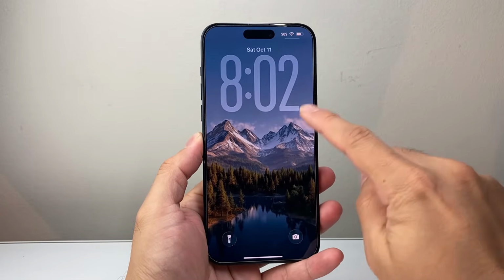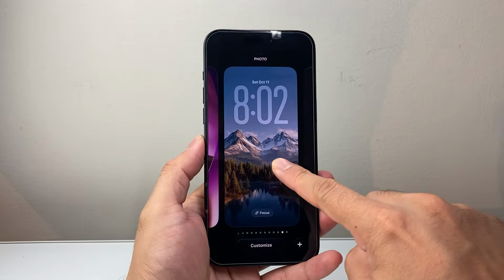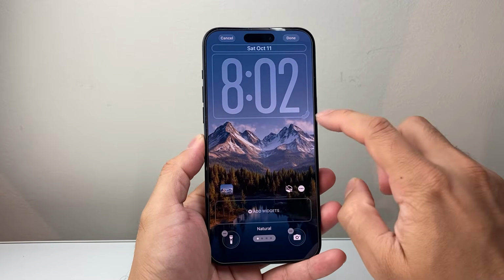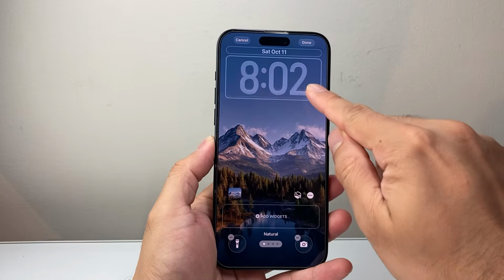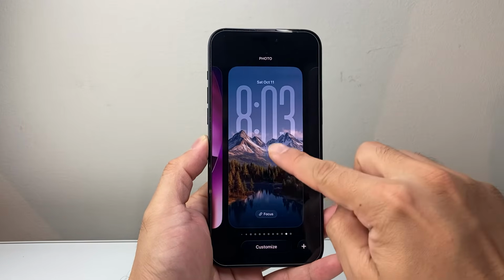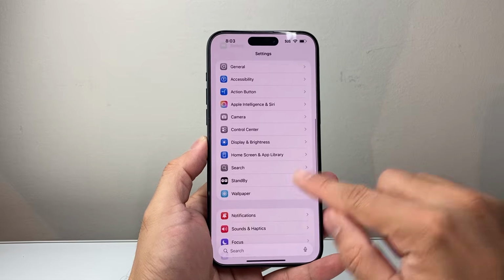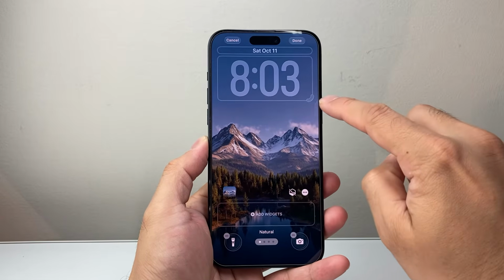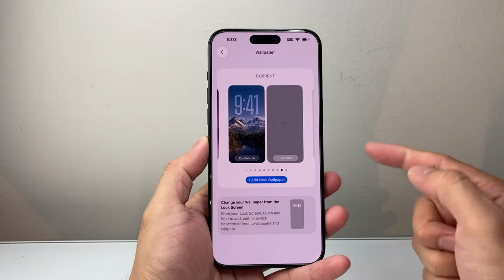iOS 26: How To Make Time Bigger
Learn how to make time on lock screen bigger on your iPhone on iOS 26.